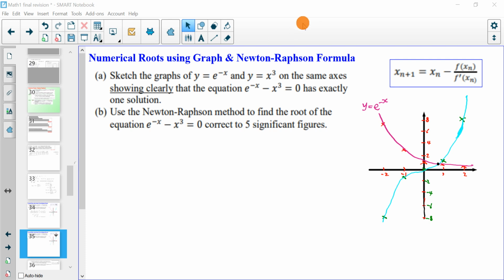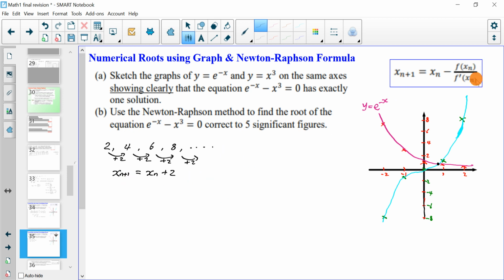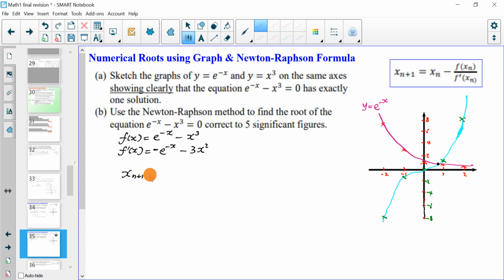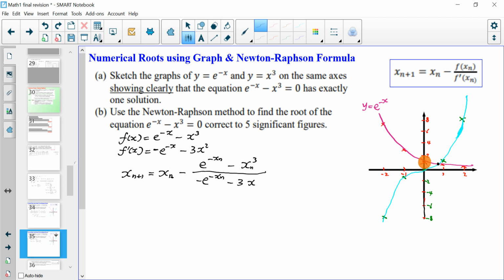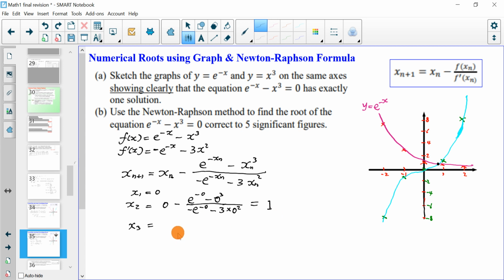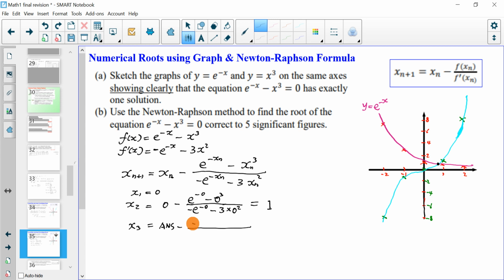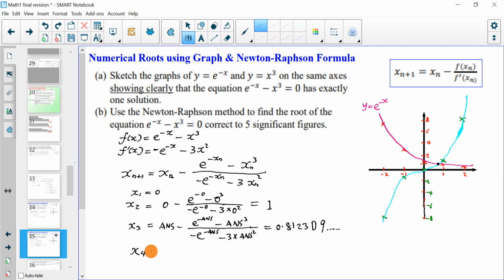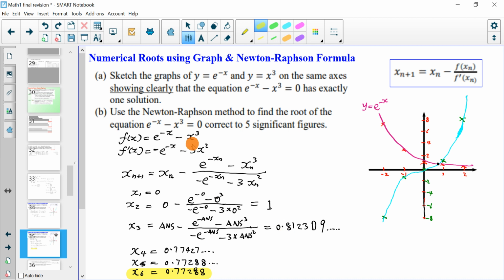Numerical Roots Newton Raphson